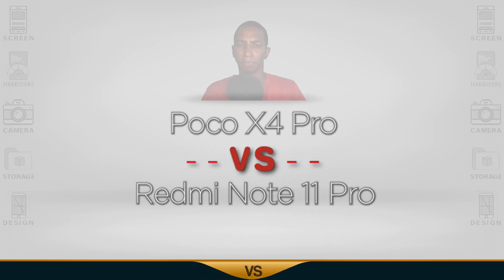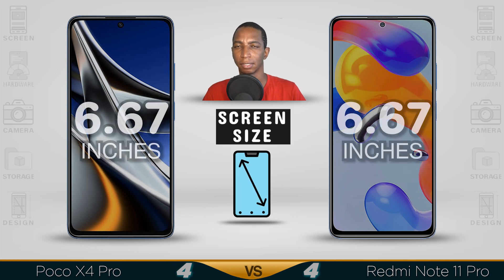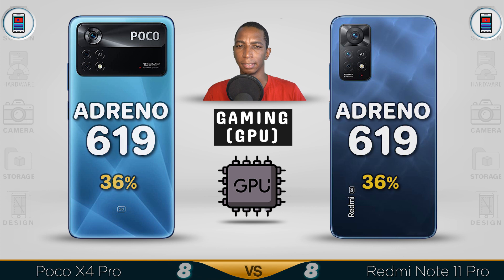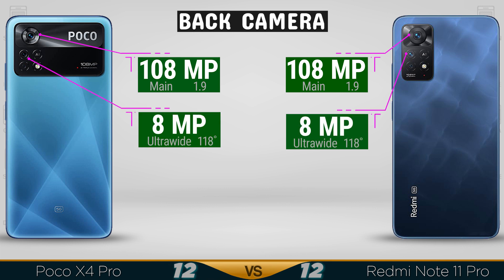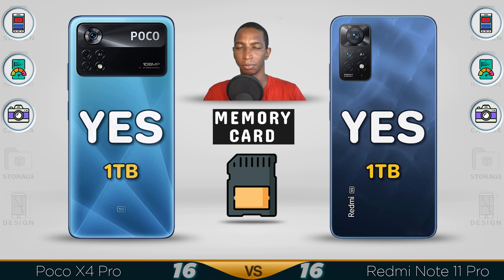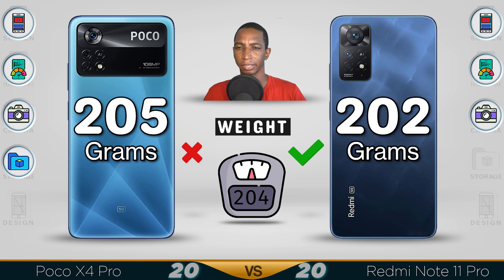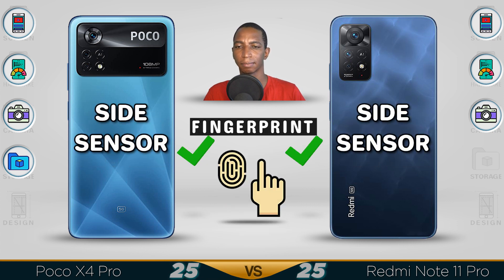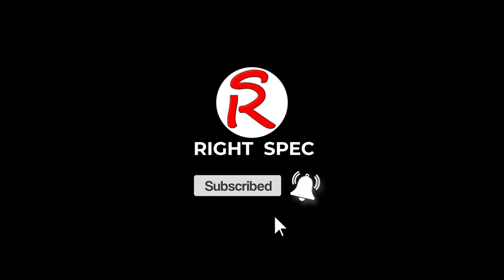Xiaomi Poco X4 Pro 5G vs Xiaomi Redmi Note 11 Pro 5G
📱  Poco X4 Pro review and features
-  Release Date 2022 March
-  Screen 6.67 inches
-  120Hz Refresh Rate
-  64GB 6GB RAM, 128GB 6GB RAM, 128GB 8GB RAM, 256GB 8GB RAM
-  108 MP Camera
-  Antutu Score: 400K (v8)
💲  Poco X4 Pro price $330.00

😒 ✋ CONS ✋ 😒
❌ Bluetooth 5.2

📱  Xiaomi Redmi Note 11 Pro review and features
-  Release Date 2022 February
-  Screen 6.67 inches
-  120Hz Refresh Rate
-  64GB 6GB RAM, 128GB 4GB RAM, 128GB 6GB RAM, 128GB 8GB RAM
-  UFS 2.2
-  Battery 5000 mAh
-  Fast Charging 67Watt
-  108 MP Camera
💲  Xiaomi Redmi Note 11 Pro price $300.00

😒 ✋ CONS ✋ 😒
❌ Bluetooth 5.2

Xiaomi Poco X4 Pro vs Xiaomi Redmi Note 11 Pro
Xiaomi Redmi Note 11 Pro vs Xiaomi Poco X4 Pro
Redmi Note 11 Pro vs Poco X4 Pro